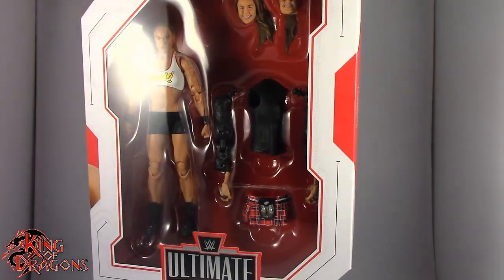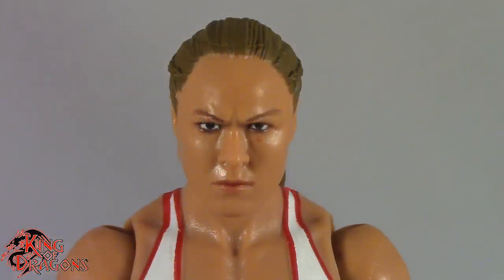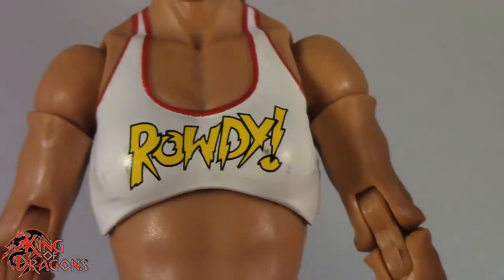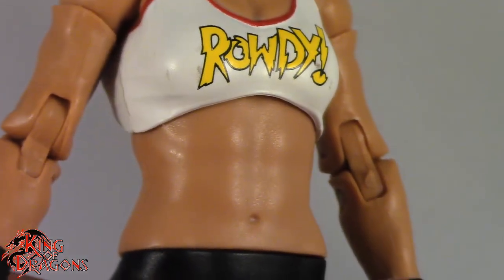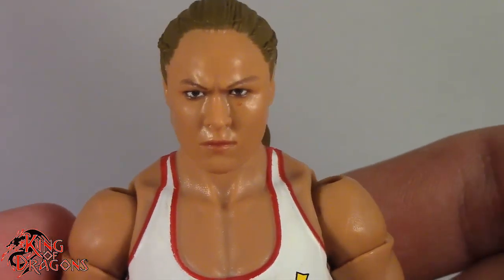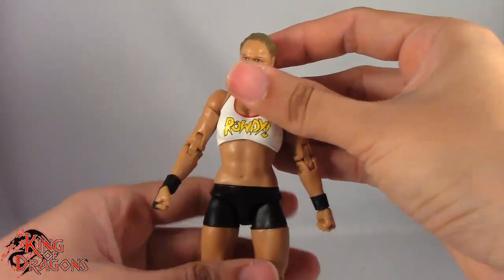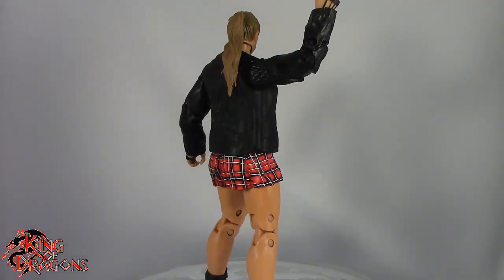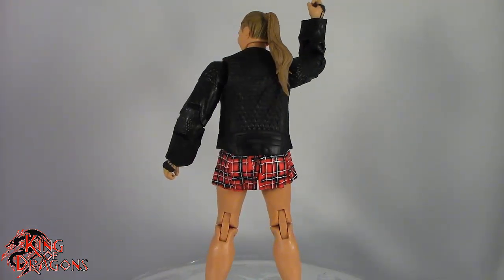WWE Ultimate Edition: Series 1 | "Rowdy" Ronda Rousey Review